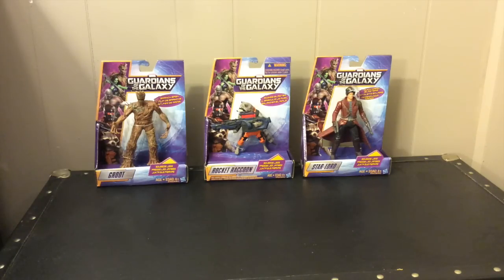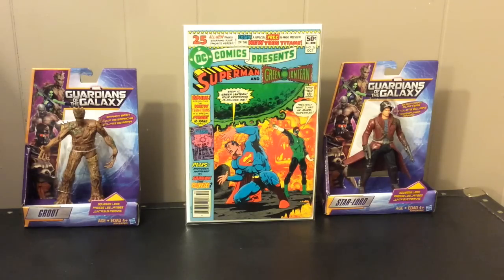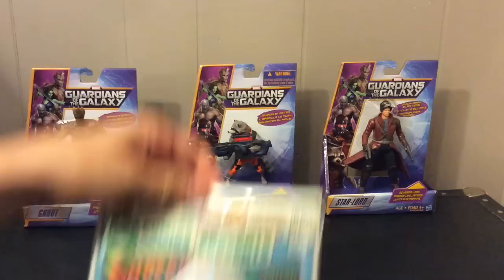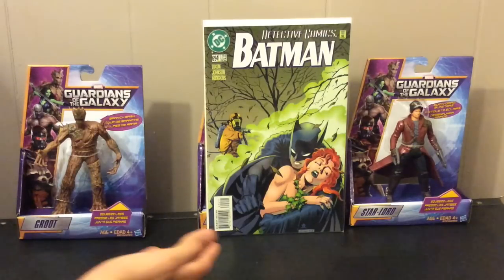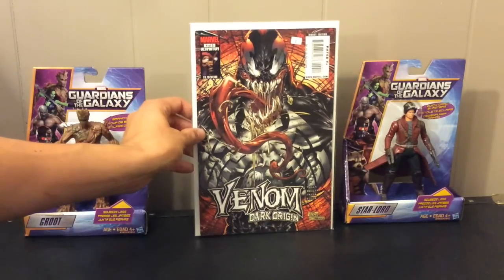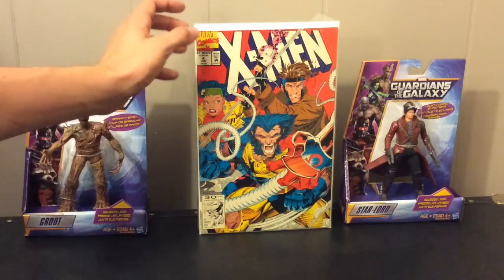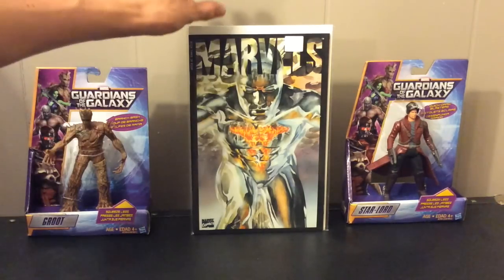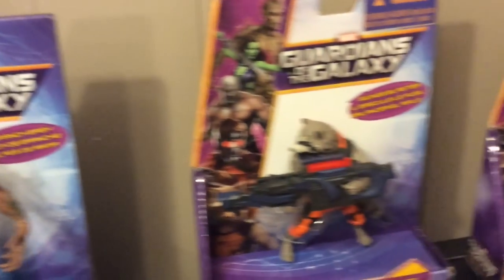New Hot Flayvas! Comic Book Keys + bonus TOYS!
A few books from various and probably nefarious sources..

midpacific2002 had a great purchase with this ebayer. check him out.